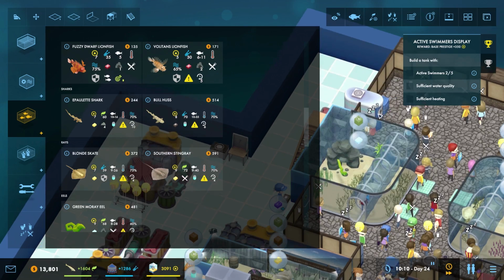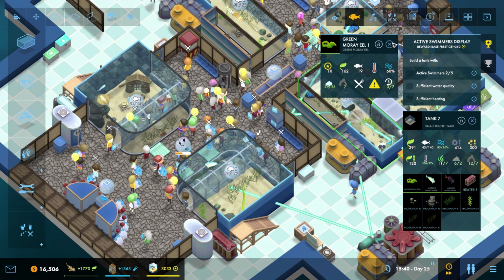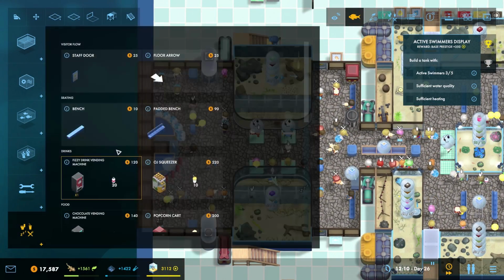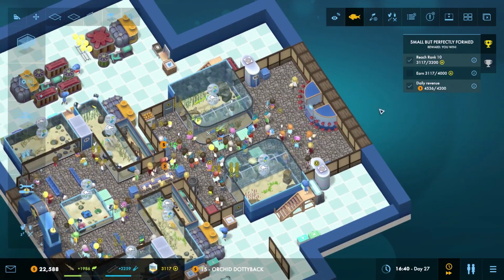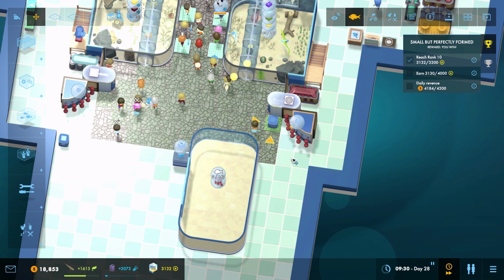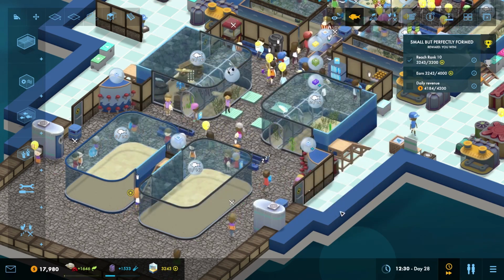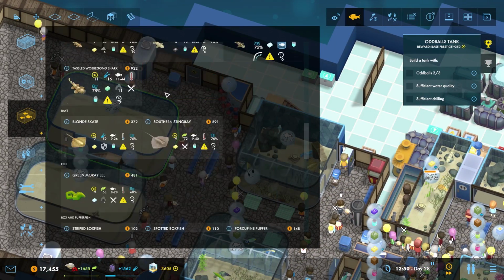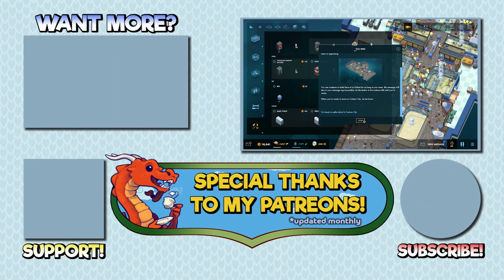Shark Hat Shenanigans – Megaquarium Gameplay – Let's Play Part 27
Welcome to part 27 of my Megaquarium Let's Play!

It's time to wrap up Le Dufont, but we need a cememorative gift to remember it by...

This series was made possible by TwiceCircled! :D